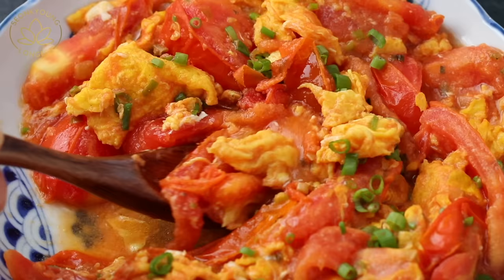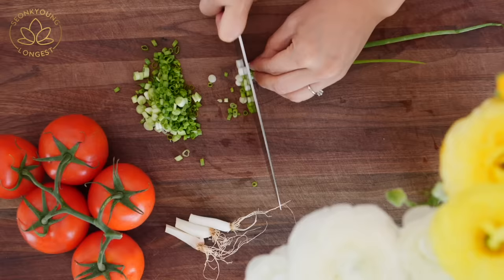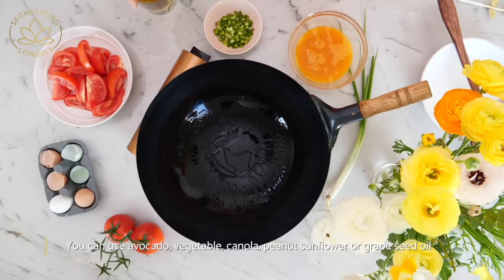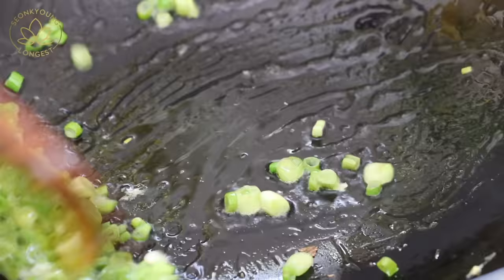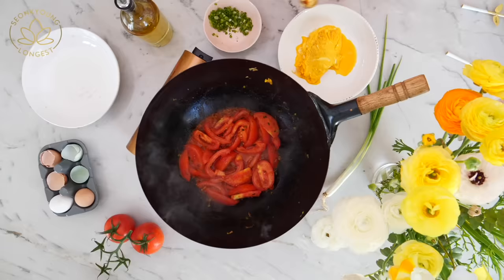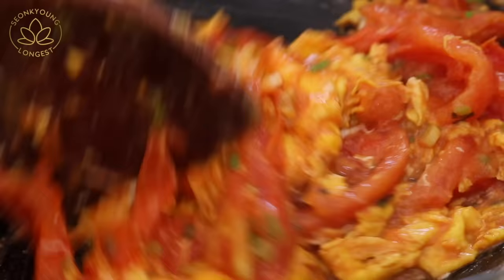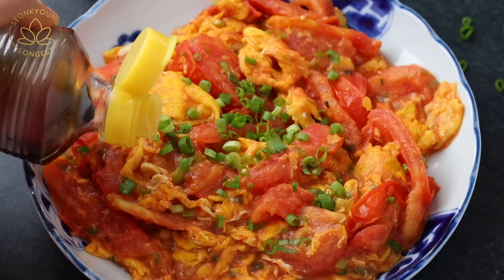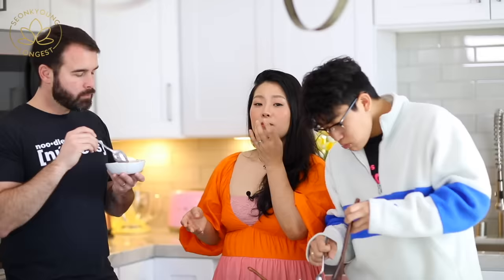4 Minutes EASY Tomato and Egg Stir Fry 番茄炒蛋 at Home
🌼 COME TO MY NEXT POPUP! 🌼

Portable gas stove Gold

🌼 Cameras
Canon EOS 5D Mark IV
Canon EOS 80D
Canon EOS 70D
Panasonic LUMIX GH5s

🌼 Lens
Canon EF 85mm f1.2L II USM
Canon EF 100mm f/2.8L IS USM Macro
Canon EF 50mm f/1.8 STM Lens
PANASONIC LUMIX Professional 12-60mm

🌼 Tomato and Egg Stir-fry 番茄炒蛋
Ingredients
4 eggs
1/2 tsp salt, divide in half
2 tbsp cooking oil, divide in half
2 to 3 green onions, chopped, divide in half
3 tomatoes, cut into 1/2” wide wedges
2 tsp soy sauce
1 tsp ketchup
Sesame oil, optional